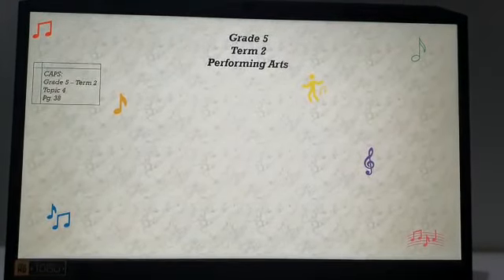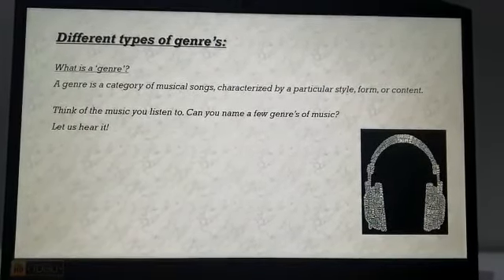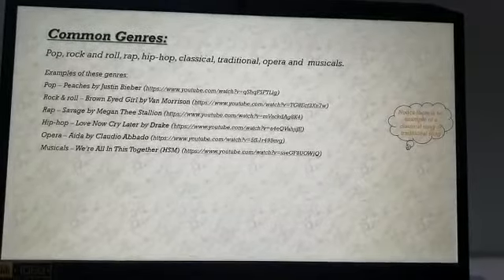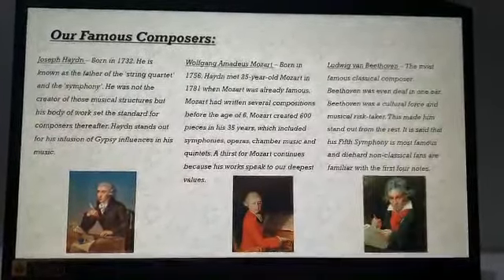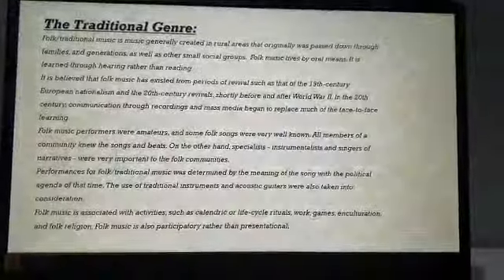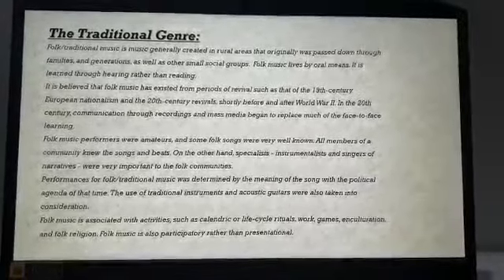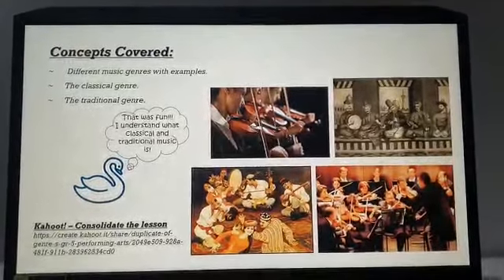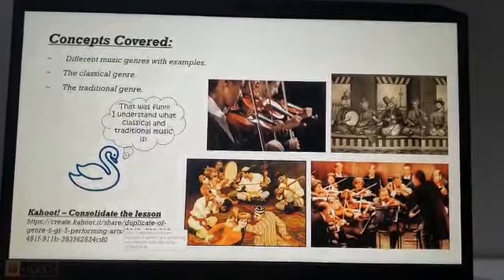Heading: TCA201 - VIRTUAL LESSON PLAN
Description:
Assignment: TCA201 - Virtual Lesson Plan
Name: Kaleena Ramrattan
Student Number: 202562
Campus: Musgrave, Durban
Group: Second Year IP
Lecturer: Sarah Ralfe
Due Date: 17 May 2021